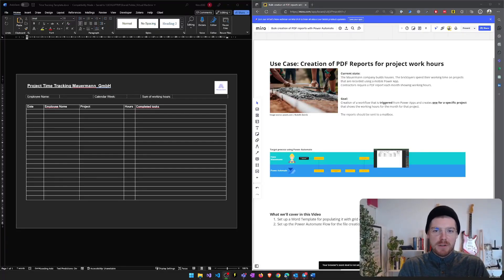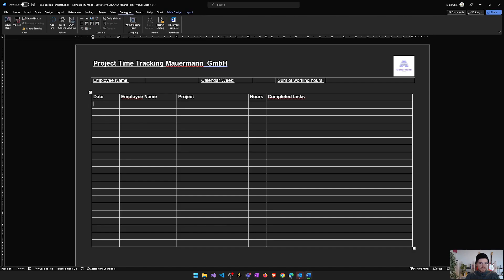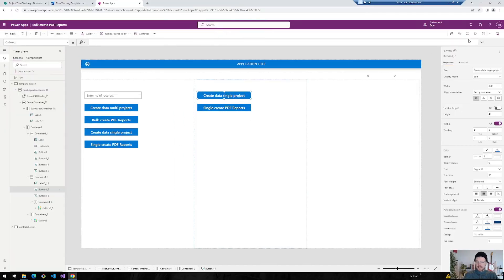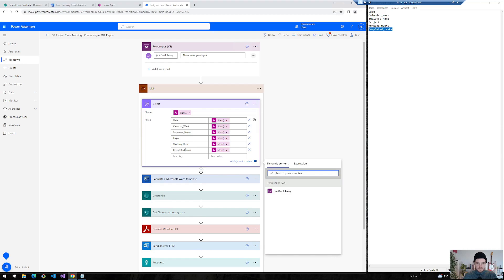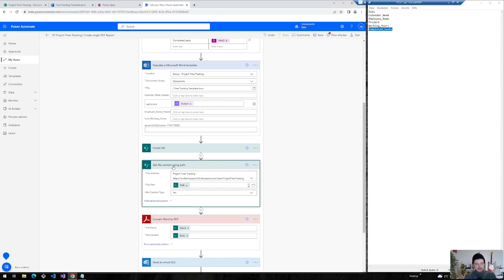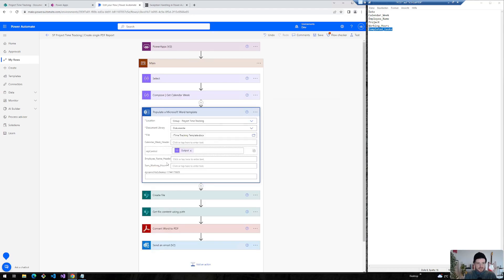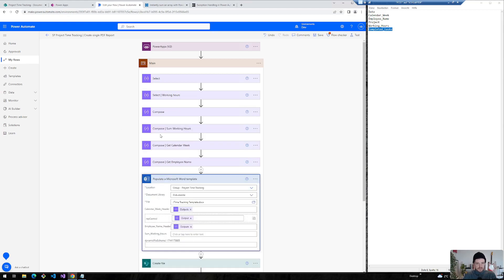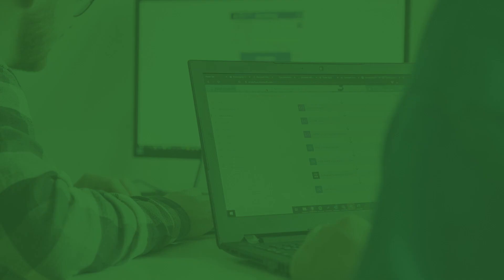Power Apps Hacks | Create Word or PDF Reports from Power Apps using Power Automate, Word and Adobe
▬ Description ▬▬▬▬▬▬▬▬▬▬▬▬▬▬▬▬▬

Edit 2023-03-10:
For creating the PDF instead of the Adobe PDF services (which create additional costs), I would rather use the integrated functionality from word to convert from word to pdf, see this blog

In my previous video, I showed you how to create bulk PDF reports using Power Apps and Power Automate. In this video, I'll present a shorter version where I'll focus on how to create single PDF reports based on a Word template using Power Automate, Word, Adobe PDF Services, and SharePoint.

I'll walk you through this example step-by-step, show you how to generate sample data using ChatGPT, and make the whole flow running.

Please keep in mind that Word and Adobe PDF Services actions are premium connectors, so you have to decide whether it's worth the money.

As always, I welcome any feedback or suggestions you may have. So, sit back, relax, and let's dive into the world of Power Automate and PDF report creation!

▬ Content ▬▬▬▬▬▬▬▬▬▬▬▬▬▬▬▬▬
0:20 Recap original Video
0:48 Create Word Template
3:10 ChatGPT for Sample Data
3:48 Set Up the Flow
7:30 Exception Handling
8:30 Sums and Aggregation wit Expressions
11:00 Test the Flow

[2] How To Print Data In Table Inside Word File Using Power Automate Or MS Flow (c-sharpcorner.com)

▬ EinfachMachen ▬▬▬▬▬▬▬▬▬▬▬▬▬▬▬▬▬
We want to make digitalization simple & easy. That's why we offer Power Platform consulting, training, and our standard apps to help you make digital transformation happen yourself.

▬ Say hi! ▬▬▬▬▬▬▬▬▬▬▬▬▬▬▬▬▬